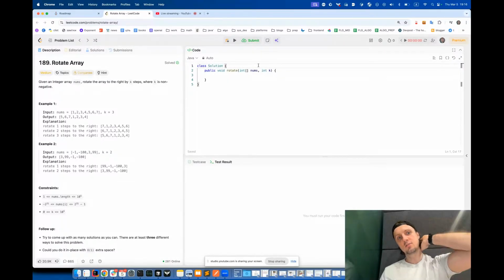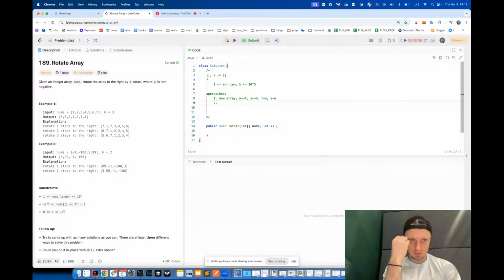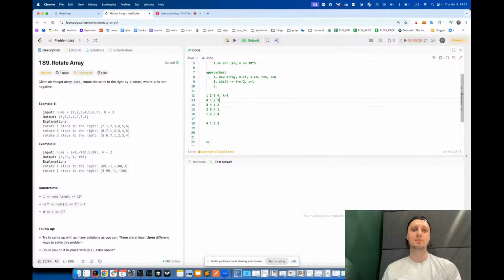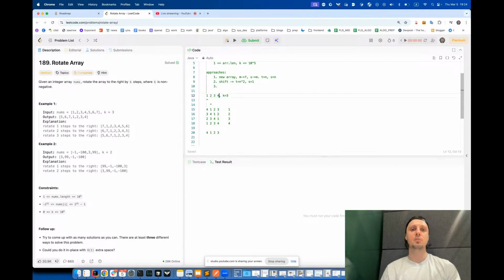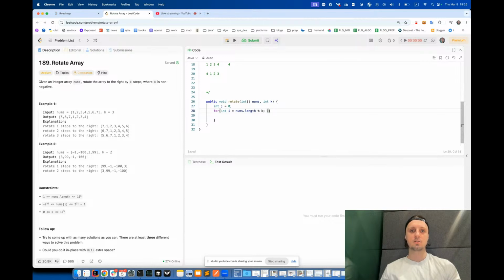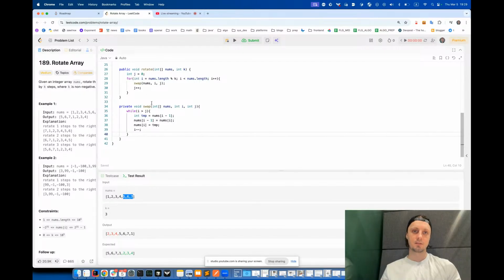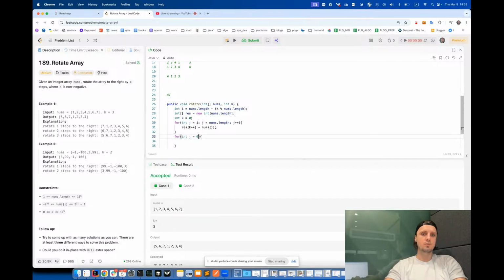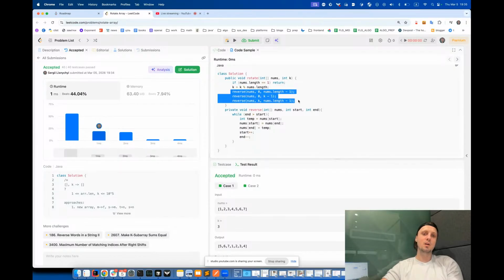neetcode in 60days day14